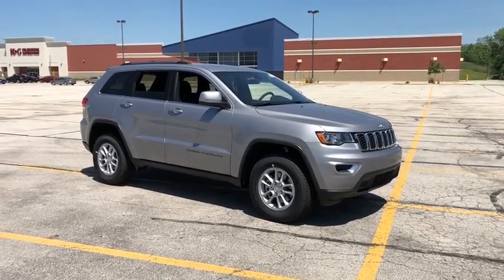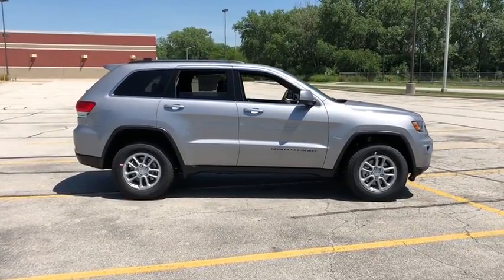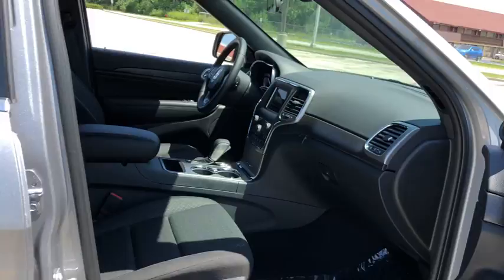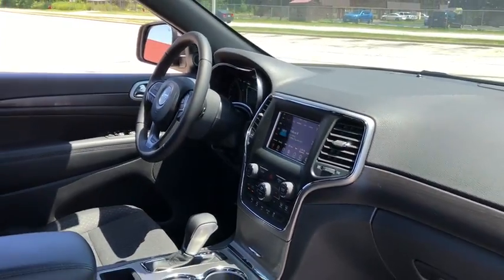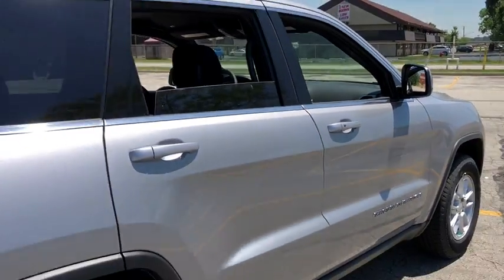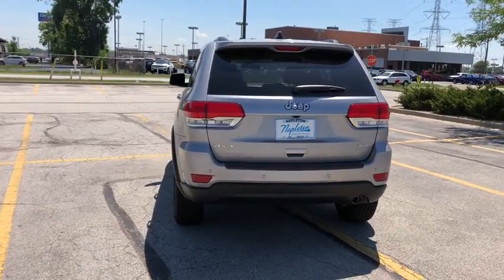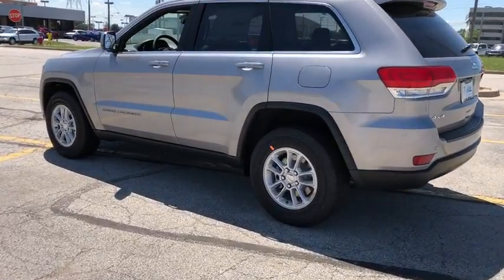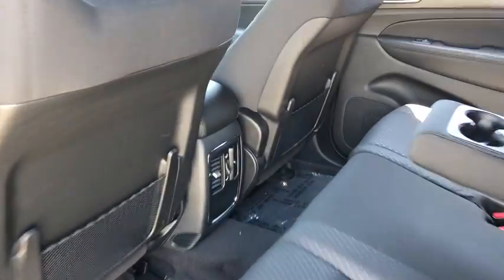2018 Jeep Grand Cherokee near me Lansing, Matteson, Chicagoland, Northwest Indiana, Tinley Park, IL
Billet Silver Metallic N 2018 Jeep Grand Cherokee available near me in Lansing, Illinois at Napleton River Oaks Chrysler Jeep Dodge Ram. Servicing the Matteson, Chicagoland, Northwest Indiana, Tinley Park, IL area.

2018 Jeep Grand Cherokee Laredo 4WD Billet Silver Metallic 3.6L V6 24V VVT 4WD.br8-Speed Automaticbr$4,722 off MSRP! 18/25mpgbrbrNapleton's River Oaks Chrysler Jeep Ram Dodge conveniently located off 80-94 Torrence Ave North Exit. 17225 Torrence Ave Lansing, Ill 60438. Price excludes tax, title, license, doc fee and dealer installed accessories. Price includes: $2,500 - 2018 GL-MW Retail Consumer Cash **CJ1. Exp. 07/05/2018, $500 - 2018 Jeep Celebration Retail Bonus Cash 28HJX. Exp. 07/05/2018